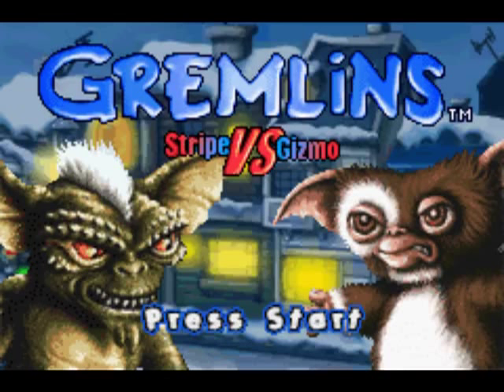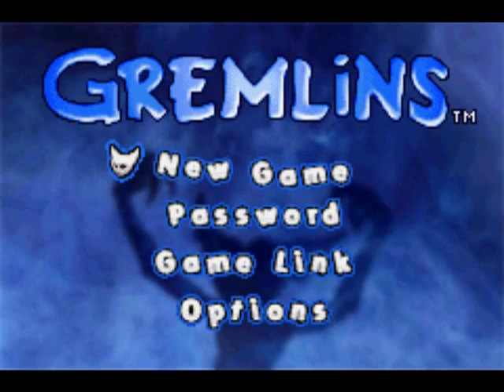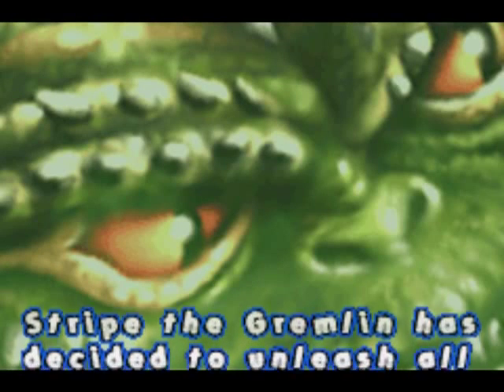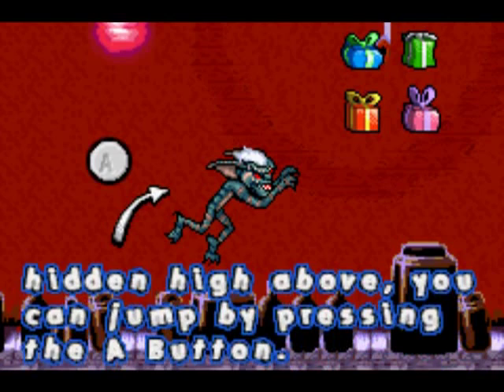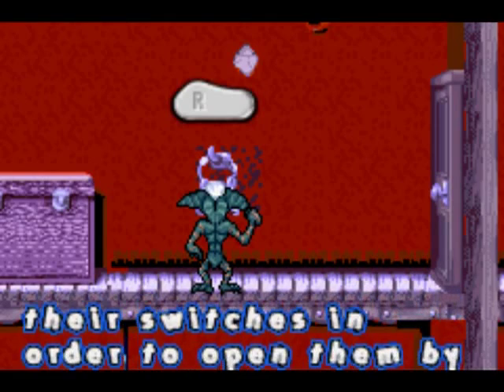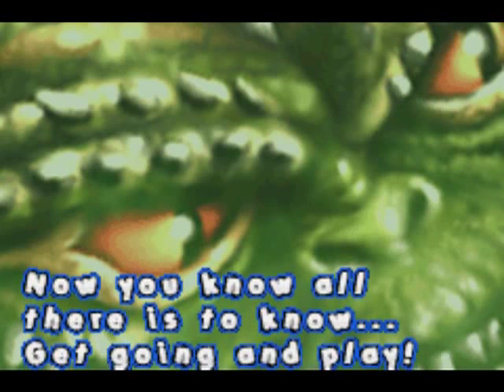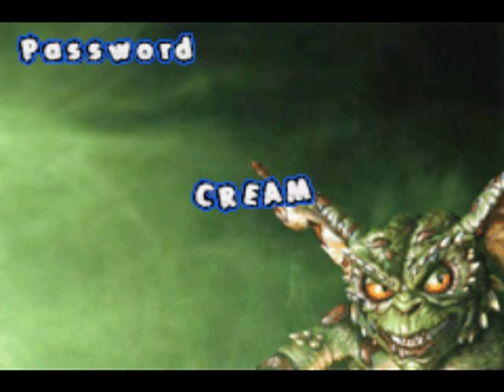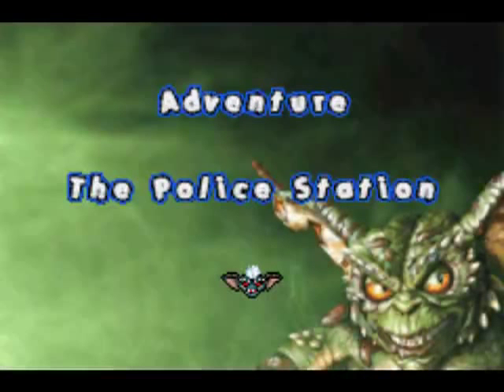Let's Play Gremlins: Stripe vs Gizmo #4-Chaos at Christmastime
This time around we wreak havoc as Stripe as the roles are reversed with Gizmo sending out the Mogwai from Gremlins 2 to stop you.  And apparently the rules to change them into Gremlins has been modified to slap and pie instead of using water to make them multiply and light to kill them.